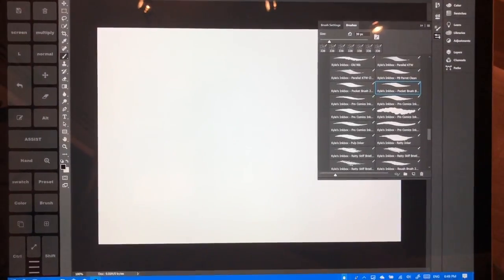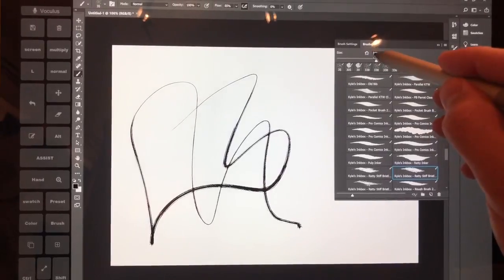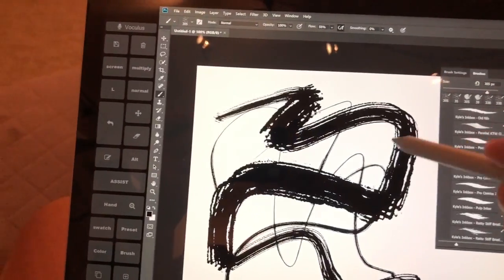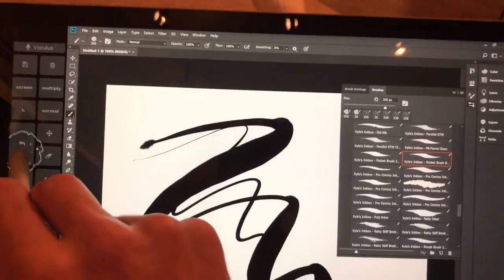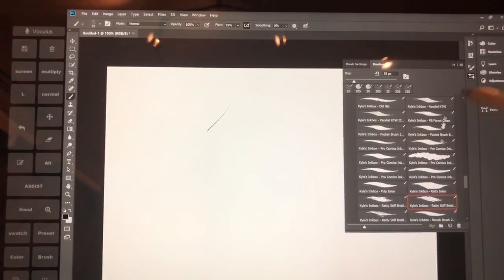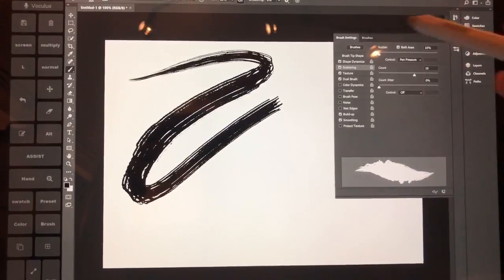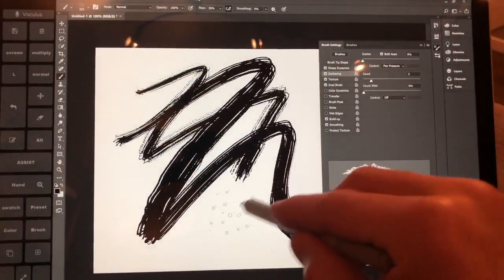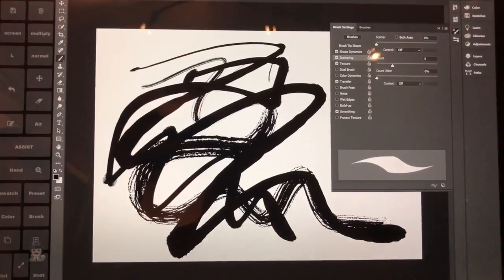LAG FIX photoshop cc 2018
The culprit has been found!!

The channel is provided by support from Tablet Pro software